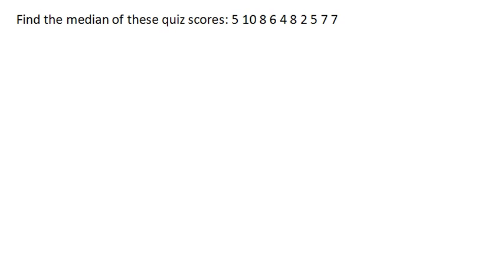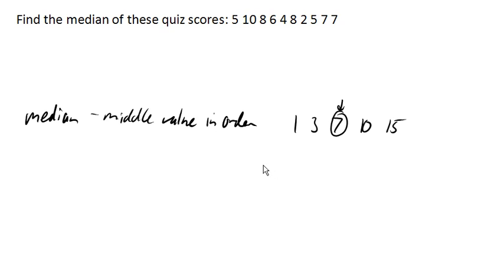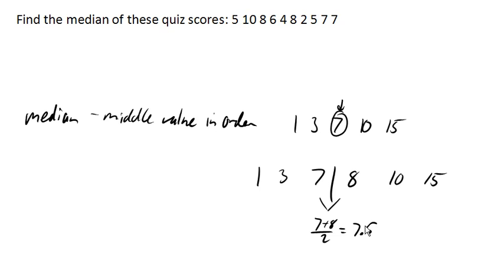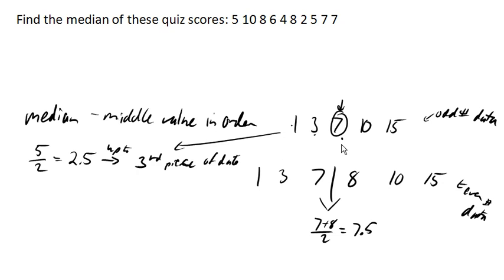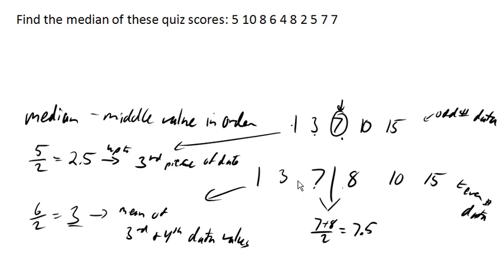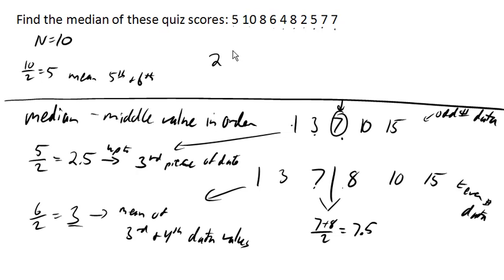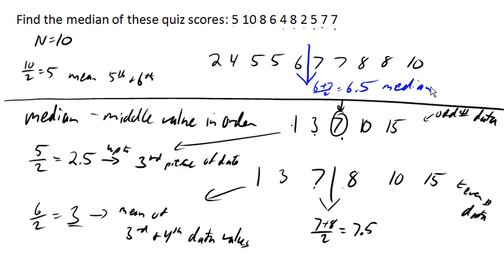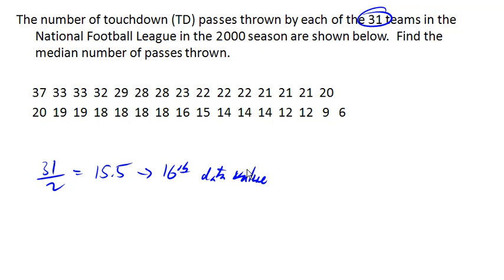Median from a data list